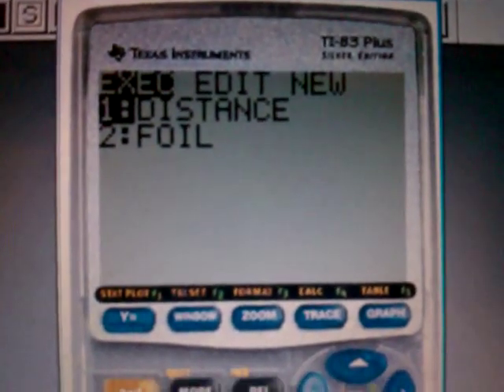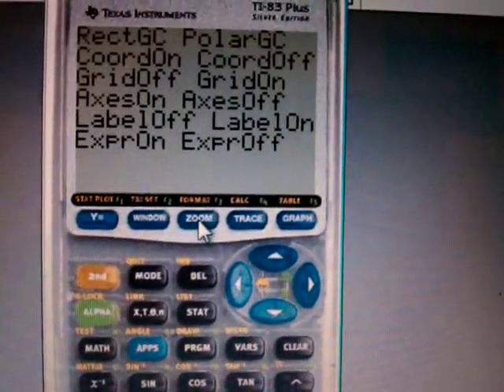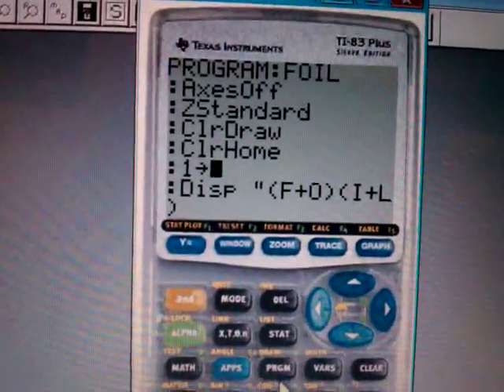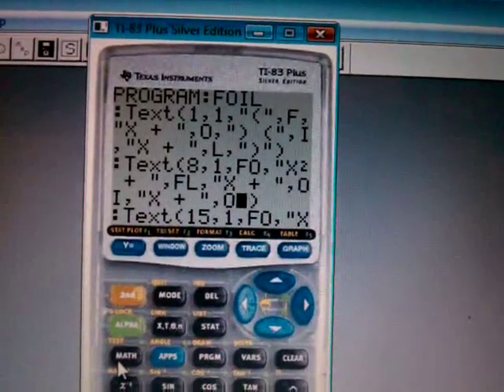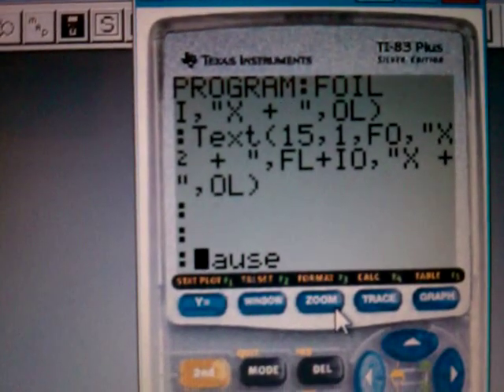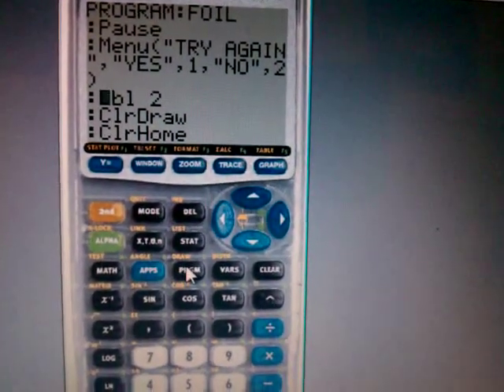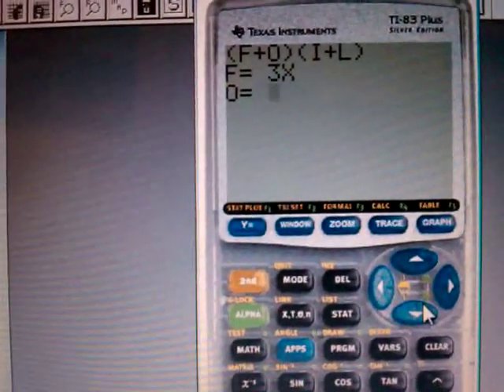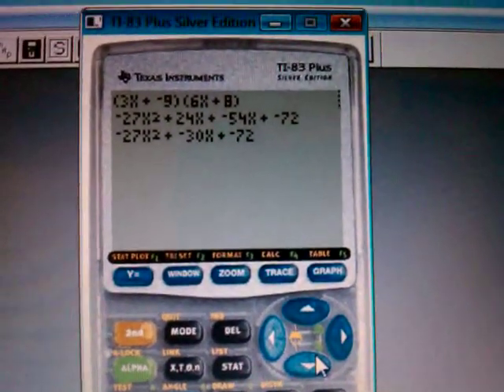Algebra - FOIL program code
This is the FOIL program.